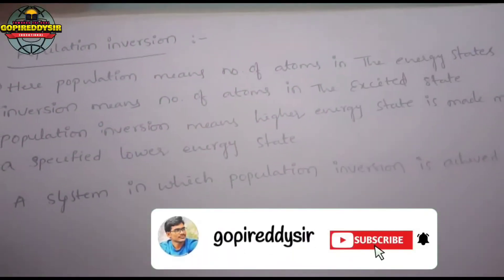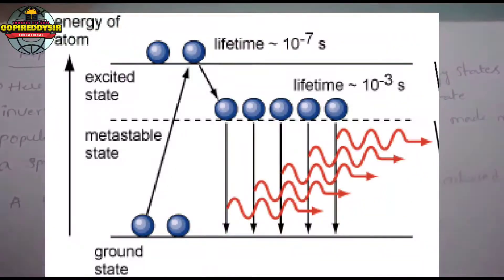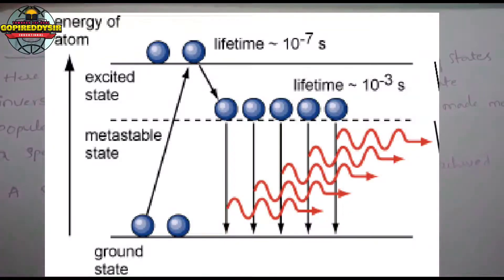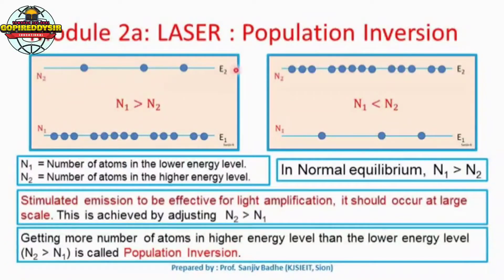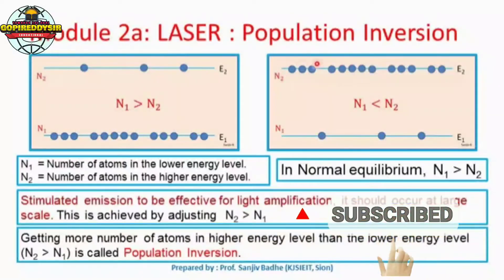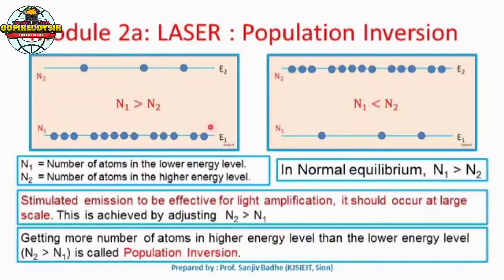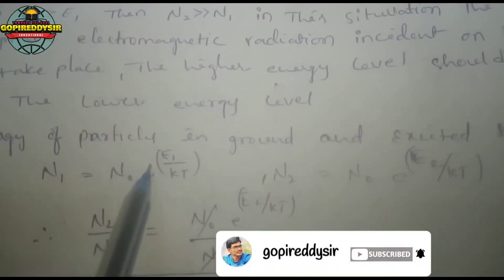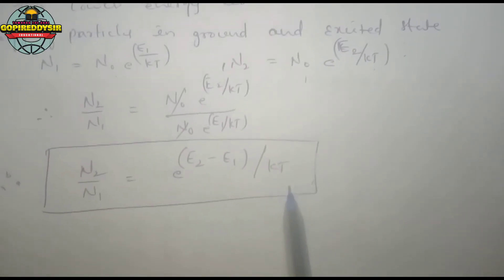Population inversion explain in Telugu || Lasers and Holography || Bsc Degree physics 2nd semester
Gopireddy Gangireddy
Lecturer in physics
Sri Gowthami degree college
Darsi, prakasam

gopireddysir
And clarity and quality notes in my channel

Please follow the below links

Special theory of relativity, Einstein's mass energy relation, relativity mechanics
Bsc Degree 1,2,3,4,5,6 all papers notes are available in my channel
All topics are available in my channel 🙏🙏
All syllabus,all notes and all doubt's clarify in my channel 👍👍👍